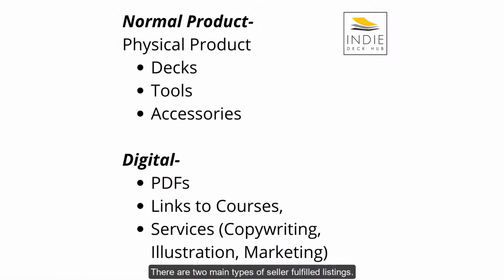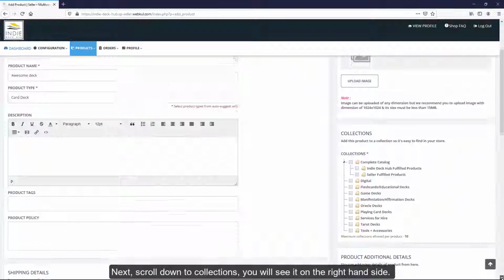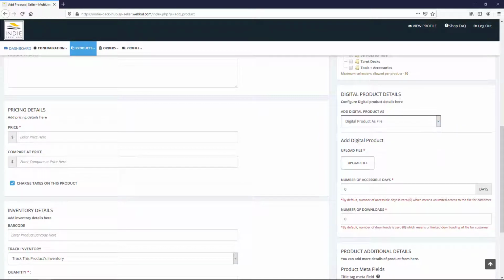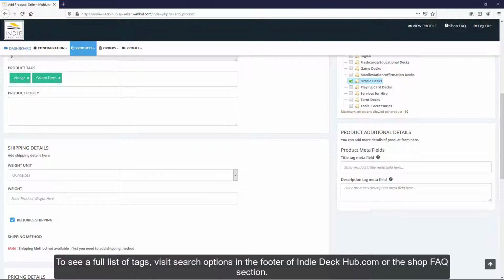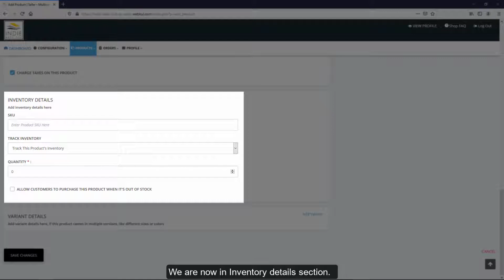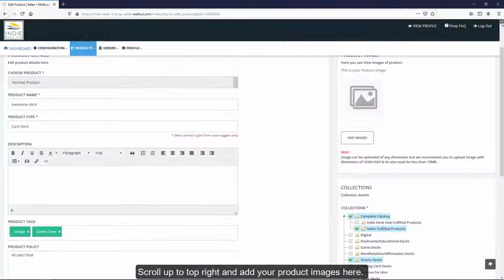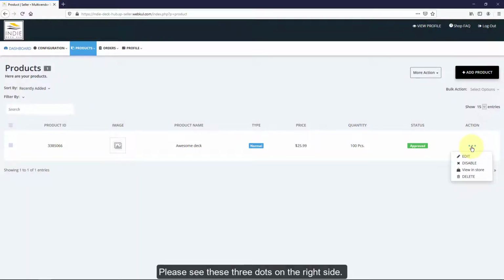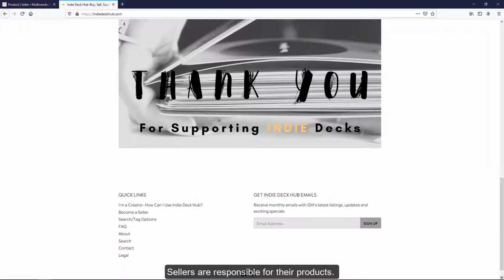Screen casting project 187